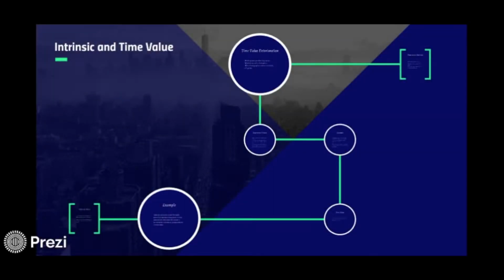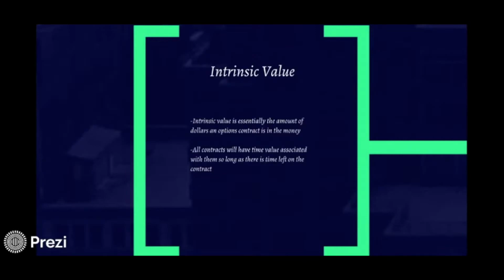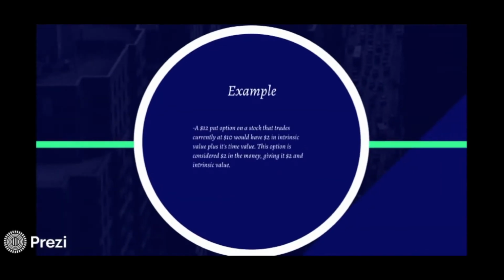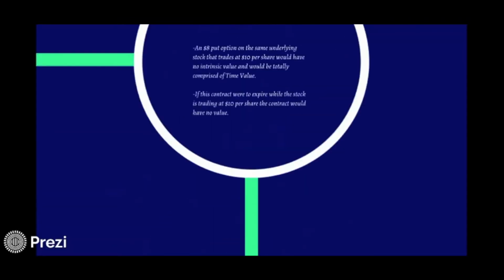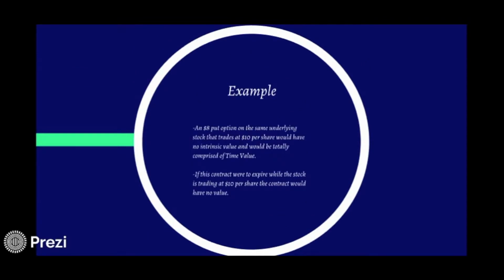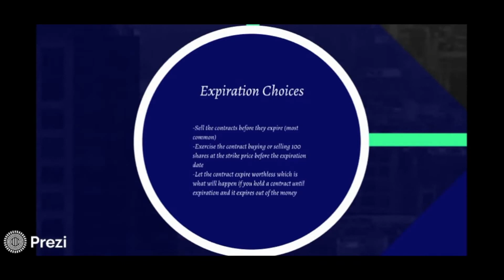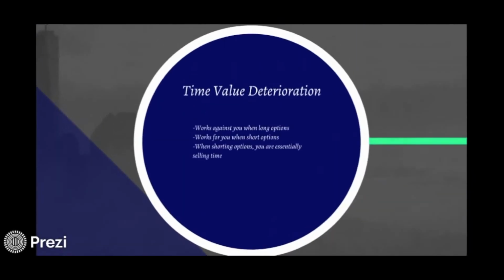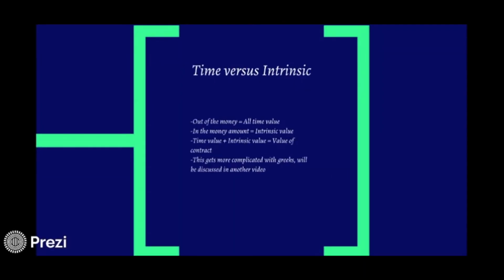Intrinsic and Time Value - Basic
Our veteran trading team combines over 40 years of market experience and provides in-depth knowledge and actionable, real-time trading suggestions.

Our well-detailed analysis can be utilized with Stocks, Equity Options, Futures, Forex, as well as  Bonds.  Our updated analysis can be accessed through our highly efficient alert system in our Slack community and on the OptionWolf.com website.

Join our live weekly webinar every Monday at 8:00 P.M.  EST where we discuss current market trends and trades, feel free to ask questions on our chat room during our live broadcast.